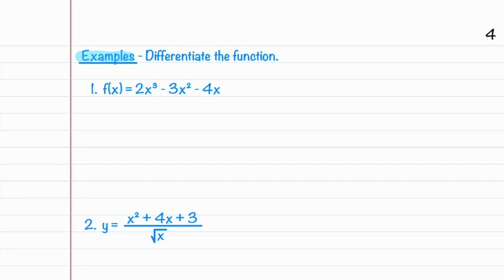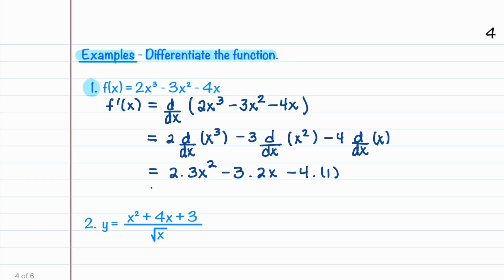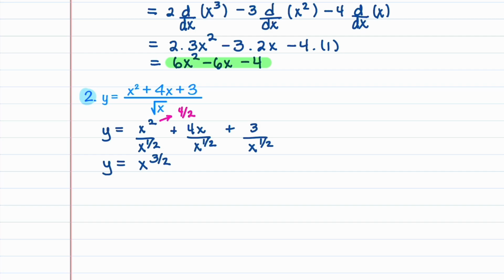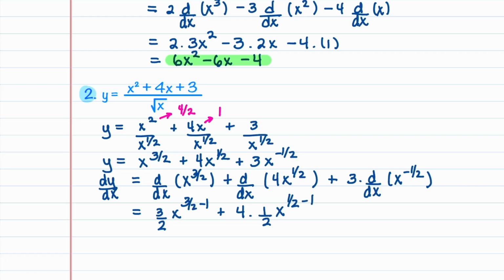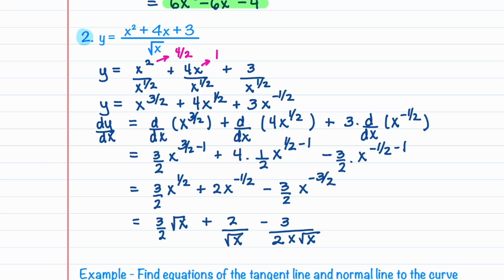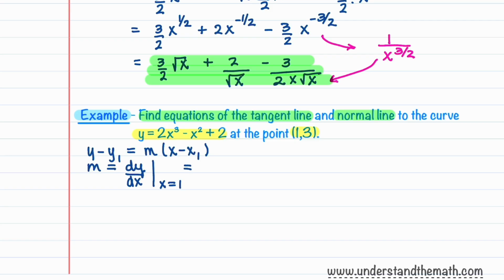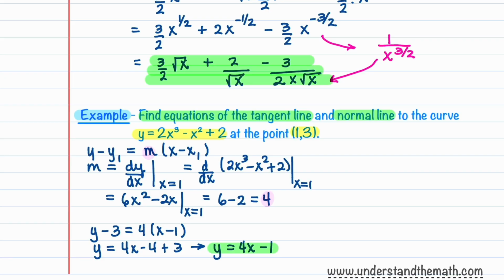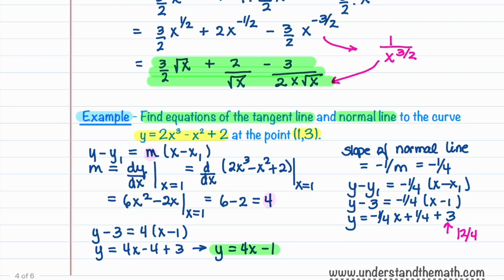How to Use Constant Multiple, Sum, and Difference Rules (Step-by-Step Examples) | Calculus 1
📚 Examples: Constant Multiple, Sum, and Difference Rules for Derivatives
In this video, we’ll work through examples that apply the constant multiple rule, the sum rule, and the difference rule for differentiation. You’ll see how these rules simplify the process of finding derivatives by breaking functions into smaller parts, differentiating each part, and combining the results.

🔍 What You’ll Learn in This Video:
✔ Pulling out constants before differentiating
✔ Example: Differentiating f(x) = 10x²

✅ Sum and Difference Rules
✔ Differentiating sums term by term
✔ Differentiating differences by subtracting derivatives
✔ Step-by-step examples with x⁴ + x⁶ and x⁵ − x³

✅ Worked Examples
✔ Applying the rules to f(x) = 2x³ − 3x² − 4x
✔ Differentiating y = (x² + 4x + 3) / √x
✔ Finding the tangent and normal line equations for y = 2x³ − x² + 2 at x = 1

By the end of this video, you’ll be confident in using the constant multiple, sum, and difference rules to quickly find derivatives and solve problems involving tangent and normal lines.